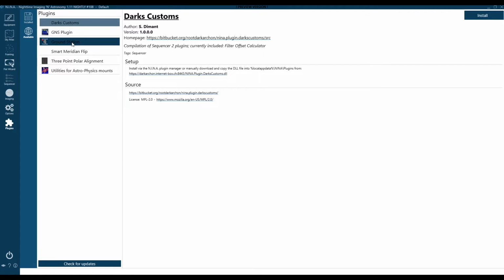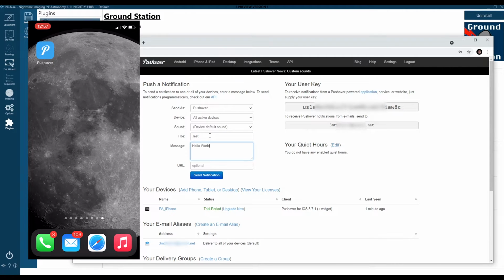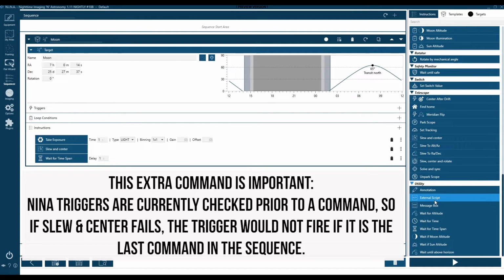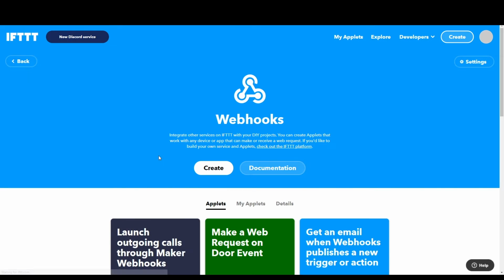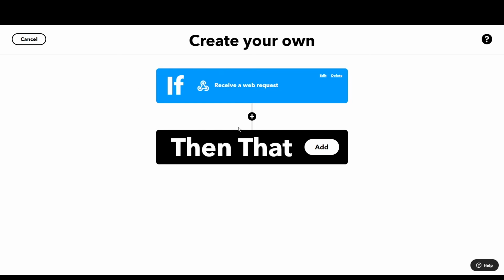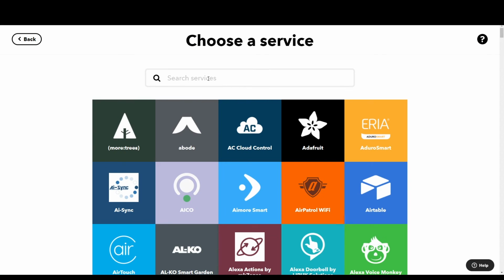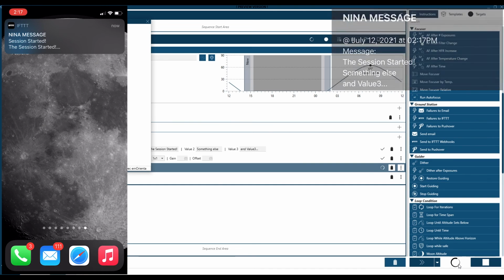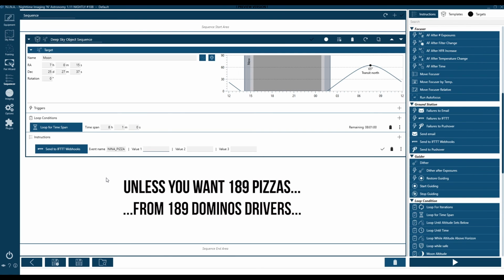NINA Notifications Are Here! (Via The Ground Station Plugin by Dale Ghent)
Want to get real-time updates from NINA about your astrophotography imaging sequence via email or cell phone push messages? Want NINA to tell you when you have a failure occur? Never be surprised by a bad plate solve again! Dale Ghent's Ground Station NINA Plugin is a must have for all NINA users. Of course, as a plugin, it requires you to run v1.11. This plugin can do so much more than just messaging. Via IFTTT, it can turn off outdoor lights, disable your sprinkler system, add songs to your playlist, and even order you a Pizza! Ya, you heard me right... Pizza!

CHAPTERS
0:00 - Introduction
0:27 - The Ground Station Plugin
0:57 - Ground Station Email
1:32 - Ground Station Pushover
2:27 - Ground Station IFTTT
3:40 - Almost Ready To Jump In
4:06 - Install Ground Station
4:54 - Email Is Boring
5:10 - Pushover Integration
11:16 - IFTTT Integration
17:40 - IFTTT Pro Integration
19:30 - IFTTT Pizza Party
21:46 - Conclusion